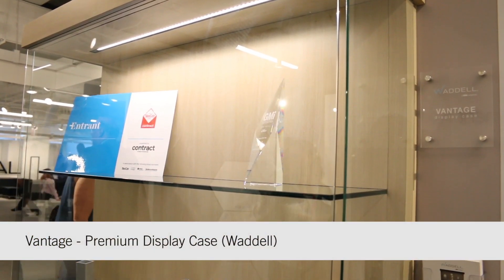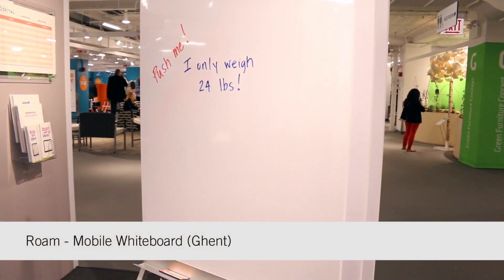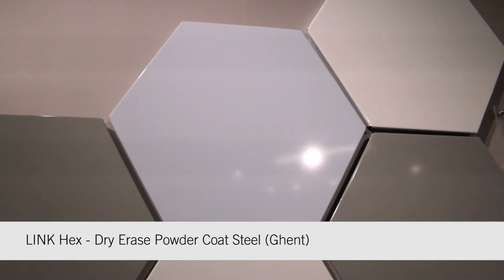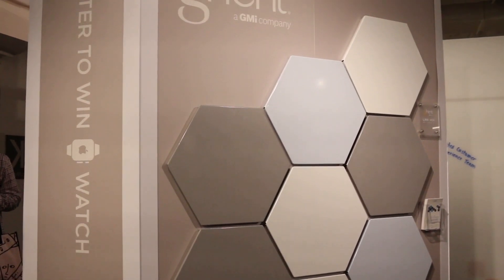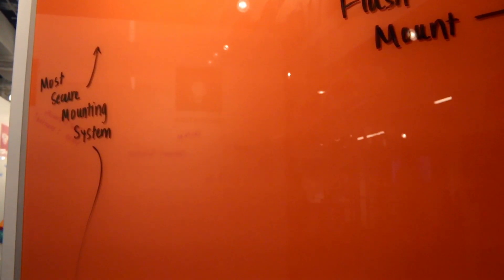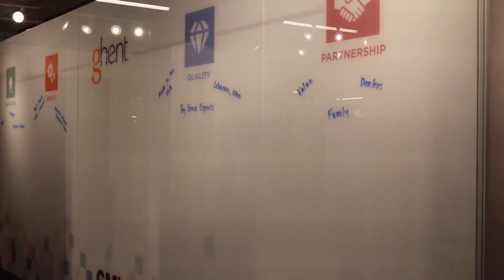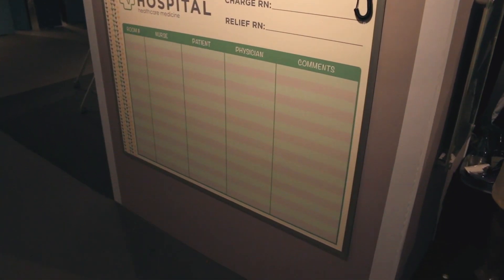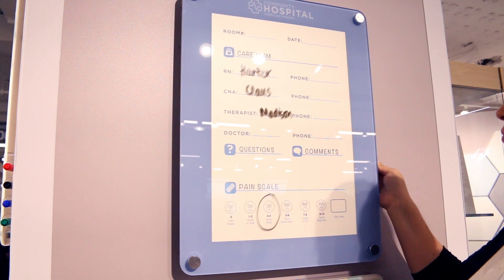GMi Companies - NeoCon 2016 Booth Walkthrough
We had a blast at NeoCon 2016! We showed off some exciting new products, including Ghent’s Aria Low-Profile Glassboard, Roam Mobile Whiteboard, Waddell’s Vantage Display Case, and our collection of VividBoard Patient Room Whiteboards. If you weren’t able to attend, take a minute to check out our booth and the exciting products we showcased this year, or visit us

Want to learn more about Ghent's products?